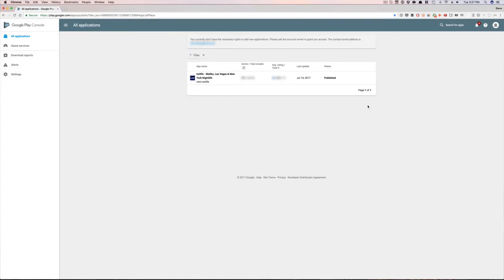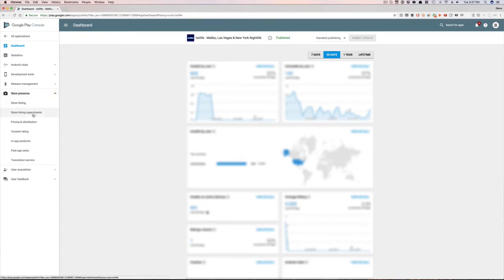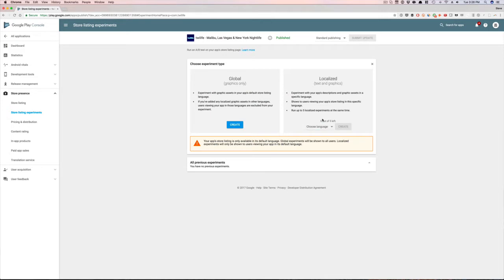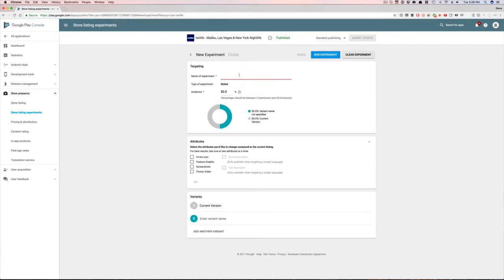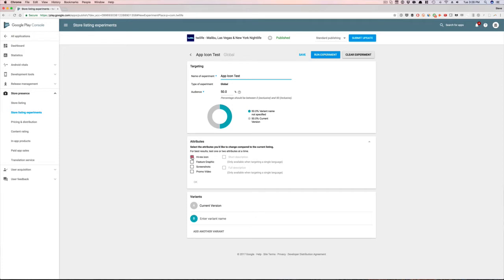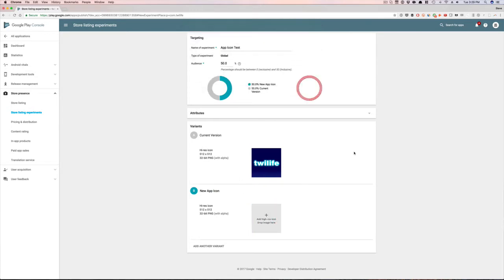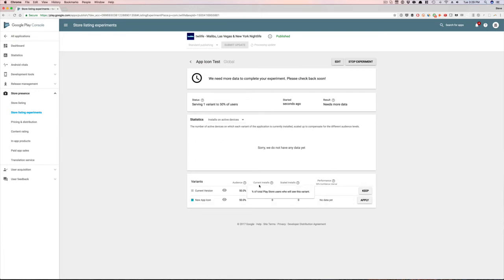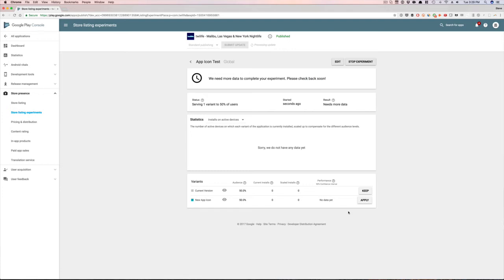How to A/B Test App Icons & Screenshots on Google Play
You're going to discover how to A/B test your app icon on Google Play and how doing so can lead to more downloads.